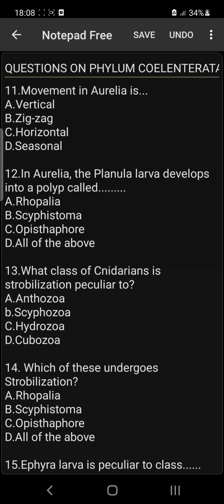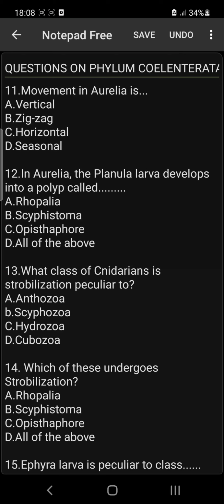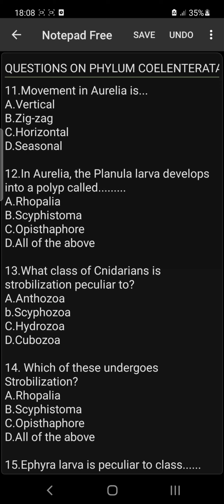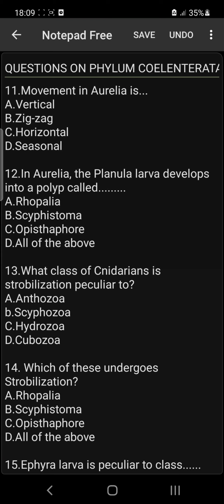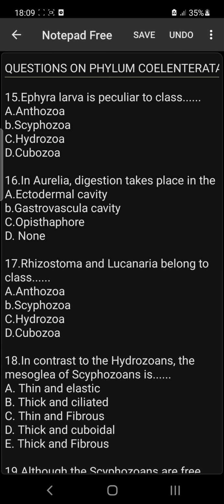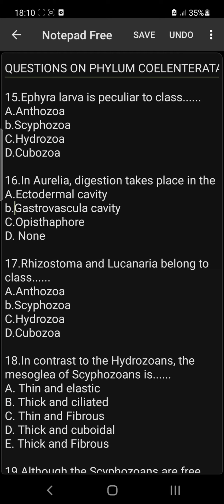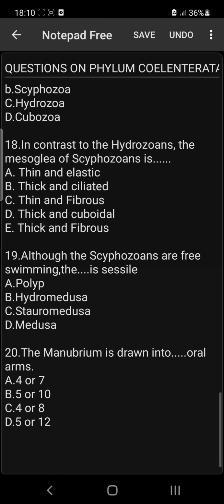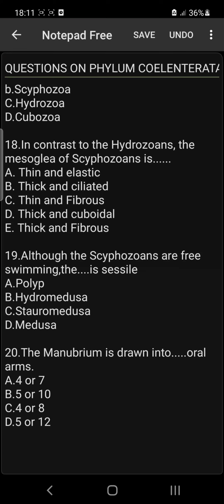Exam Likely Questions On Phylum Coelenterata Segment Six (6) Please subscribe